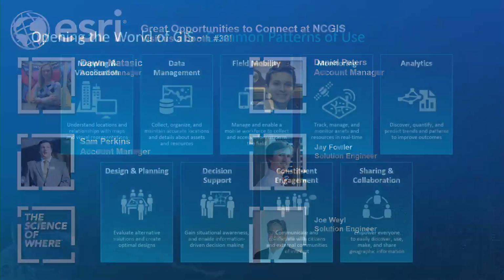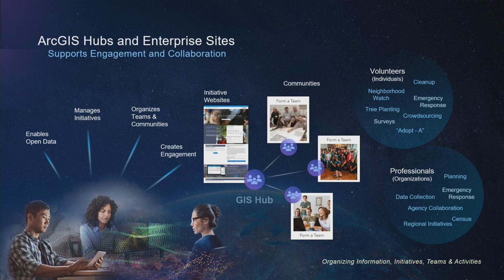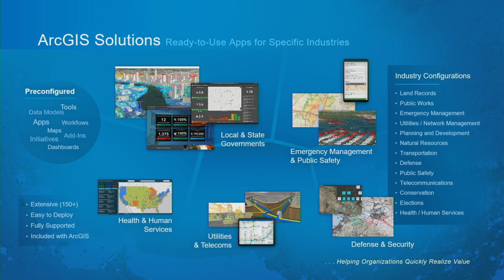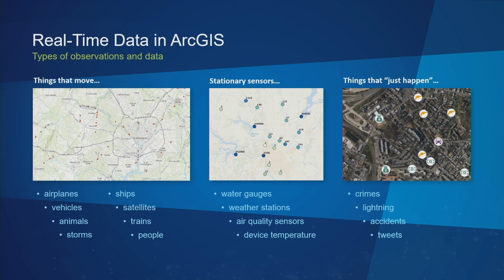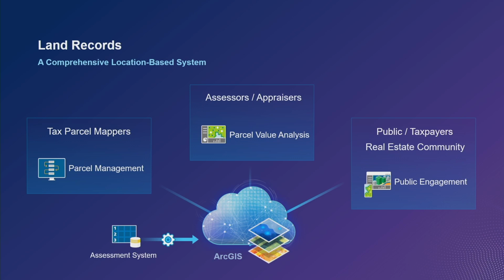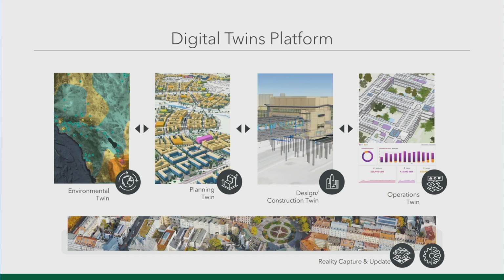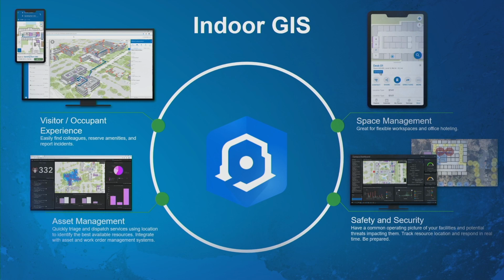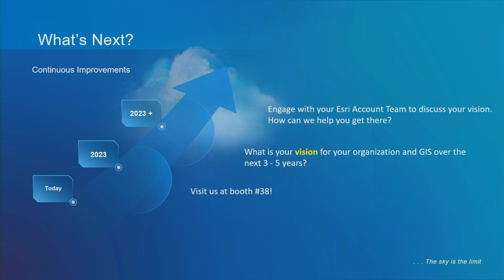ESRI vendor Local Government Tech Trends and Updates